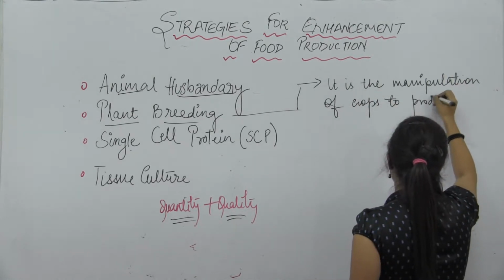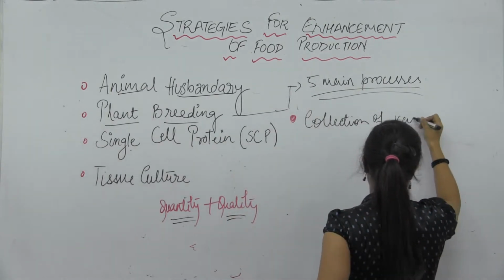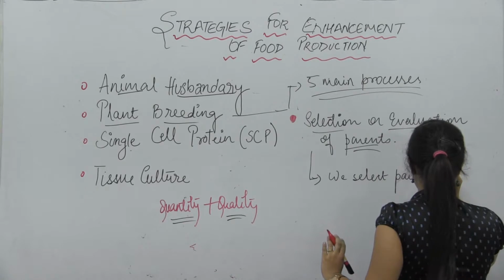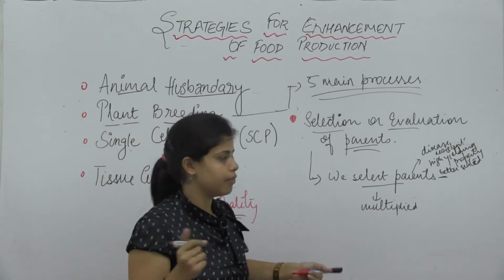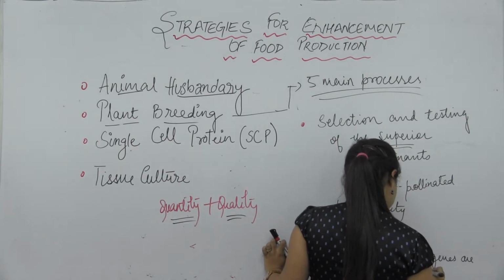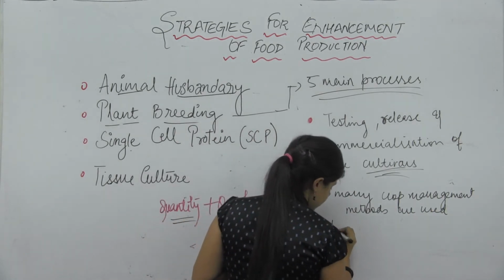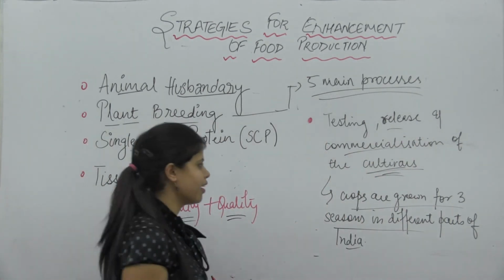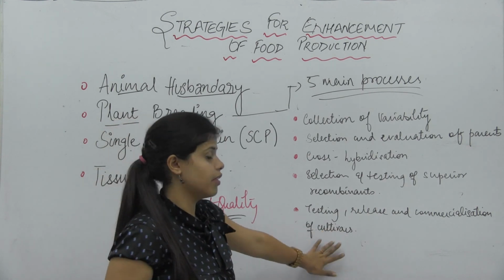Botany_XII_Strategies for Enhancement in Food Production_Part3_Plant Breeding-1_Rishika Revo